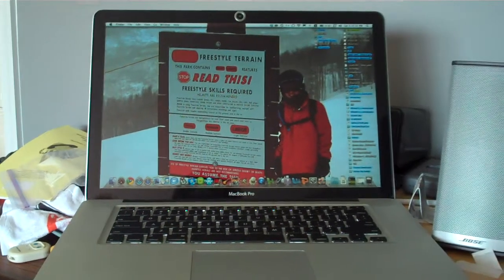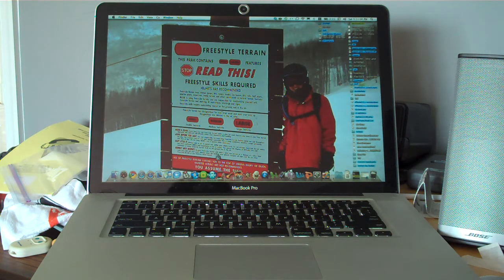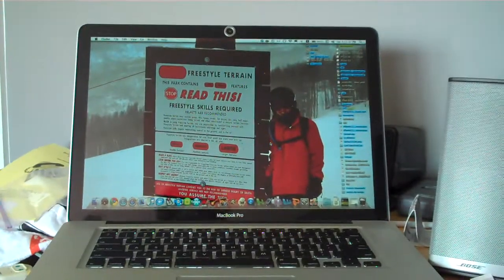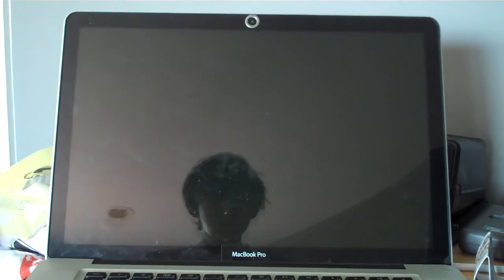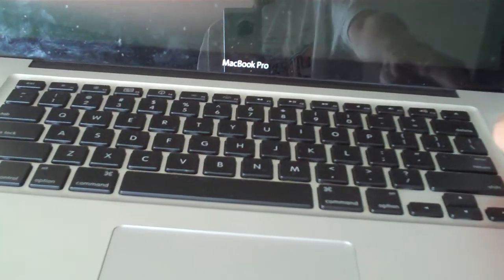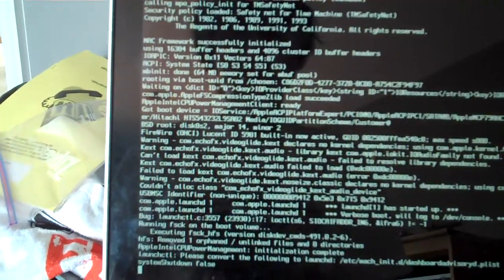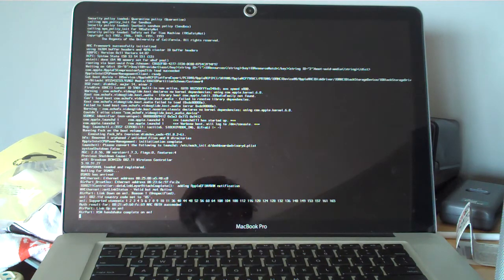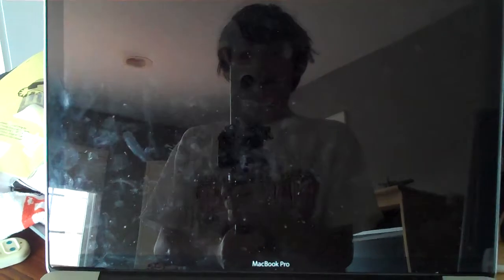How To Run Verbose Boot On A Mac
I show you how to run verbose boot on a mac which shows you a list of processes your mac is doing on startup.